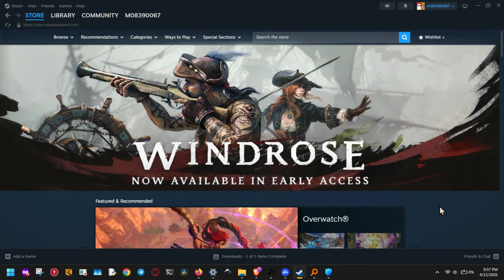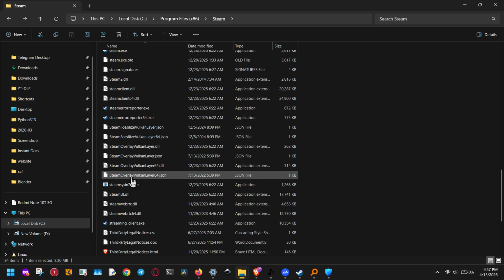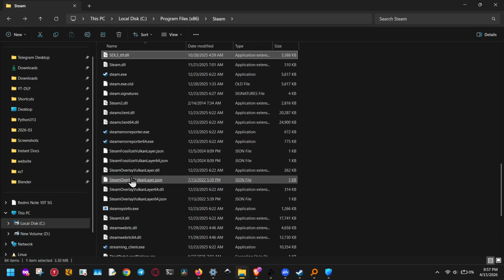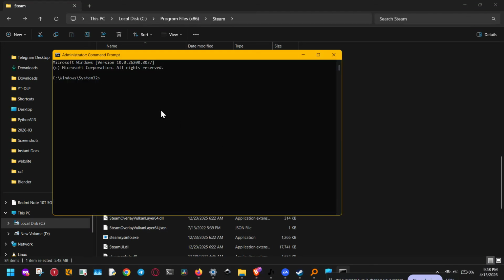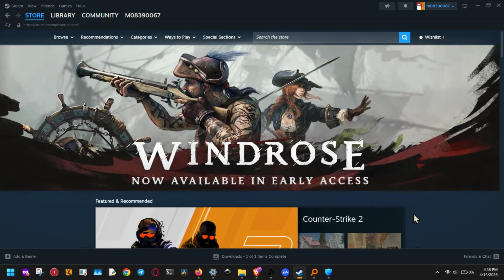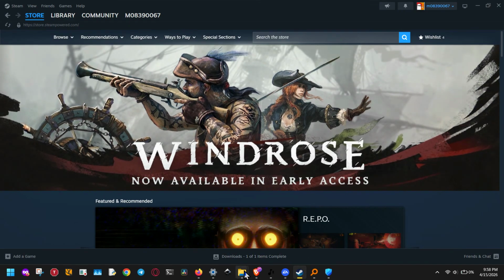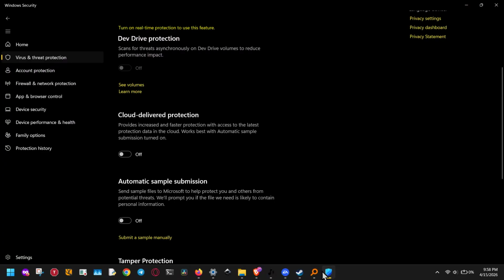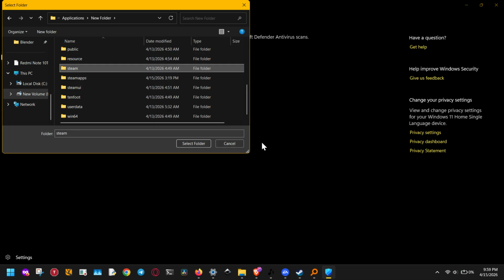How To Fix Steam Content File Locked Error (Easy Troubleshooting Guide)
Learn how to fix the Steam Content File Locked error with simple step-by-step troubleshooting. This guide covers restarting your PC, running Steam as administrator, resetting Winsock, and adjusting antivirus settings to unblock Steam updates.

🕚Timestamps:
0:00 Intro
0:23 Restart Your PC
1:02 Run Steam As Administrator
1:28 Reset Winsock
2:02 Disable Antivirus Or Add Steam Exclusion
2:44 Final Checks And Recap

✍️What You'll Learn In This Video:
• How To Fix Steam Content File Locked Error
• How To Restart Steam And Clear Locked Background Processes
• How To Reset Winsock Using Command Prompt
• How To Disable Antivirus Real-Time Protection Safely
• How To Add Steam As An Antivirus Exclusion
• How To Stop Background Apps From Locking Steam Files

💡Pro Tips:
• Restart your PC first before trying advanced fixes.
• Run Steam as administrator to avoid permission issues.
• Temporarily disable antivirus only for testing, then re-enable it.
• Add your Steam folder to exclusions if the issue keeps returning.
• Close overlays, launchers, and mod tools before updating games.